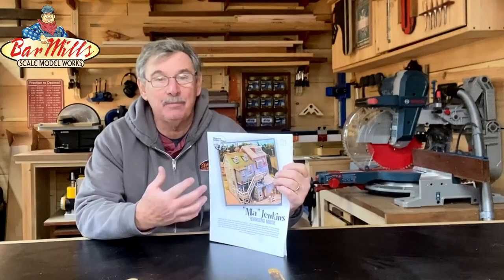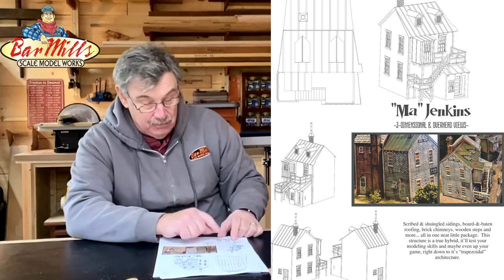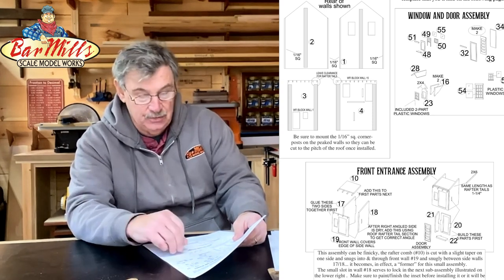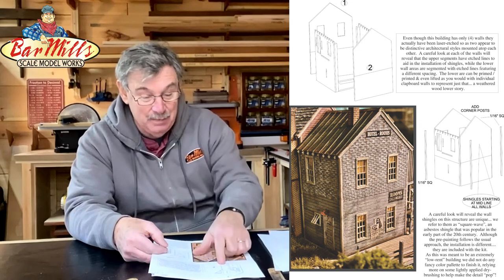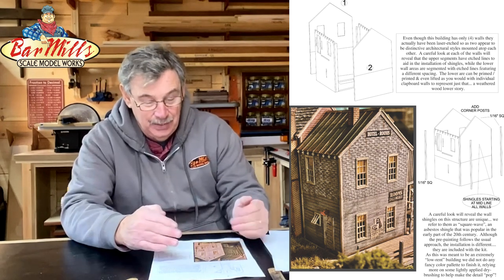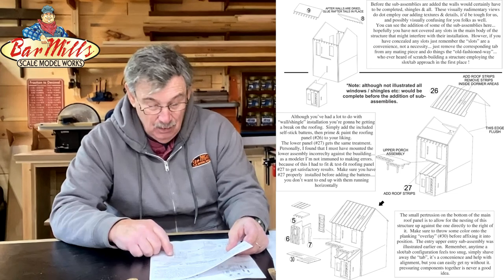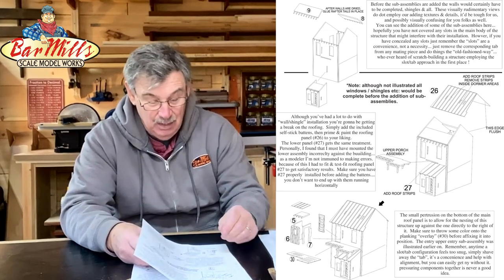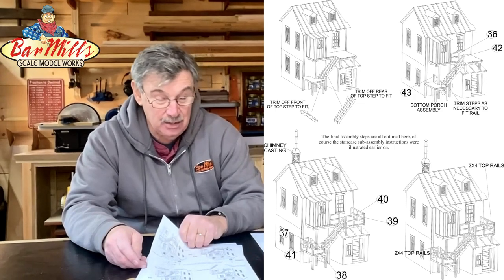Page-2-Page... A walk through of the "Ma Jenkins Rickety Cove/ Merchant's Row diorama !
When a structure is unusually constructed or uses a unique modeling approach we like to give folks a one-one-one talk with one of our Bar Mills builders.   "Ma Jenkins Boarding House", the subject of this diorama, is part of both the "Rickety Cove" & "Merchants Row" kits... while you can just view the video...if you have the kit you can flip through the instructional pages with Jack Ellis... our master builder !